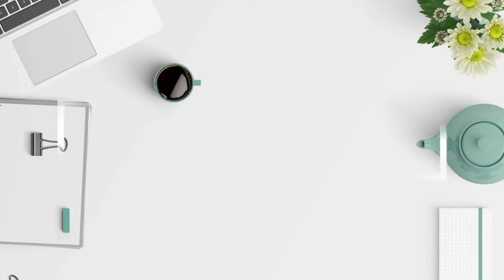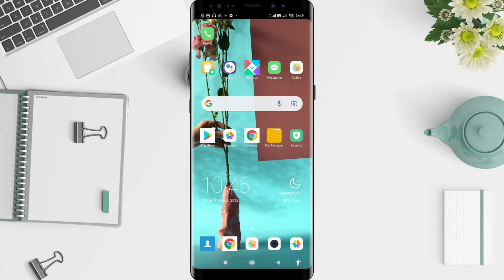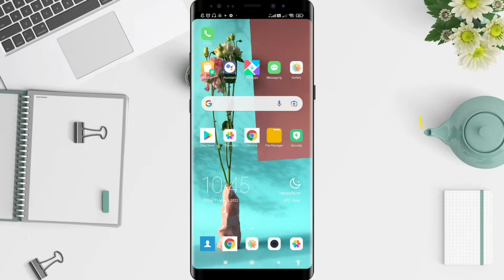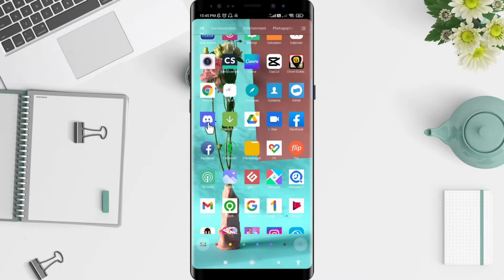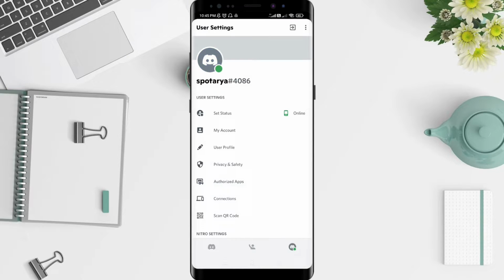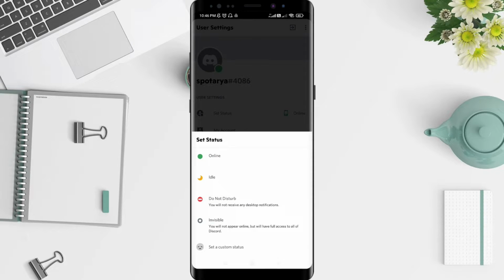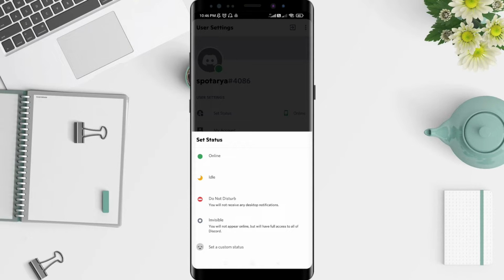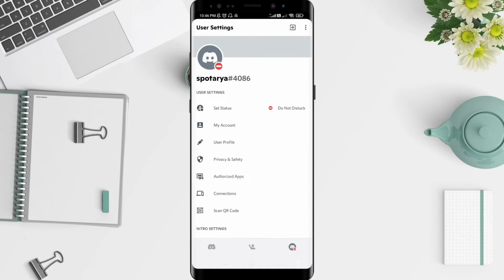How To Change Status On Discord To Do Not Disturb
how to change discord to do not disturb ? how to set discord to do not disturb ?

Your Discord status indicates that you are busy or active. You can change it in the Discord app on dandroid.

To change Discord status, you need to log in to your account on the Discord web page or app for android.

If you want to change discord to do not disturb on your android, you can follow the steps as I have shown in this video.

*this video is related to :
how to change discord to do not disturb
how to set discord to do not disturb
how to change discord status to do not disturb
how to change discord status